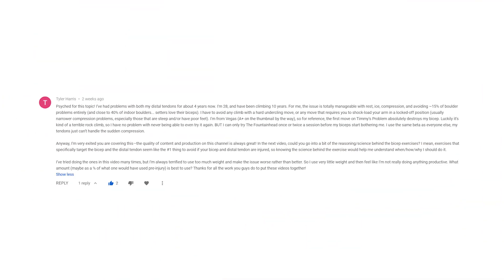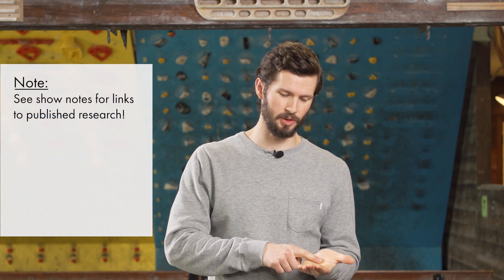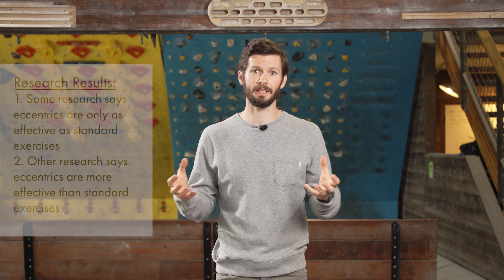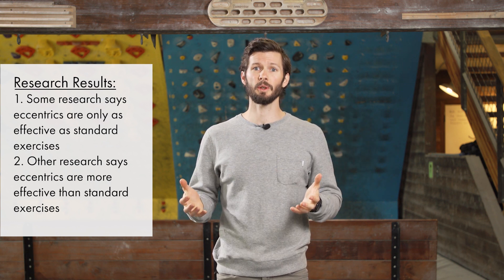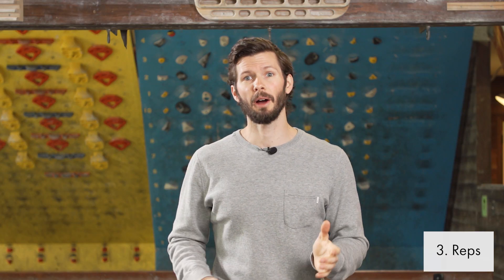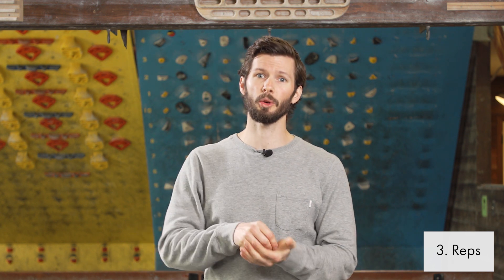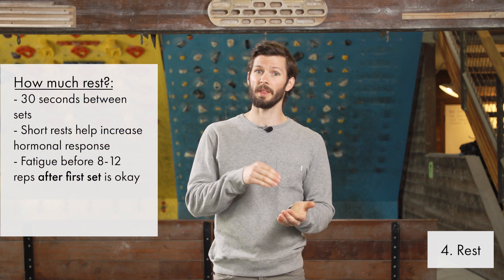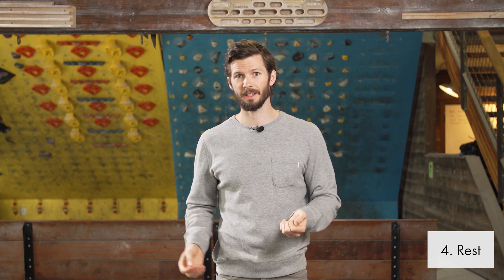Why We Fix Climbing Injuries by Loading The Tissue Early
I recently got a great viewer question about why we want to load our injured tissue and why we do it with eccentrics. I think that's a fantastic question because if we don't know the research behind it, it seems counter-intuitive, especially when all of the advice we get is “rest”.

Intro (00:00)
Video Overview (00:26)
The Science Behind It (00:48)
Research (01:48)
Eccentric Guidlines (02:34)
Final Notes (05:19)
Outro & Bloopers (05:47)

So let's talk about why we load injured tissue and how we know how much load to do!

"Repetitive healthy loading, as in exercise, can promote remodeling in the tendon, leading to long-term structural and functional improvements. The process of tendon remodeling involves both synthesis and degradation of collagen with a net degradation that begins immediately after exercise and then shifts to a net synthesis." (Andarawis-Puri)

Essentially, what we are doing is loading the tissue in a SAFE manner, to create physiological demand on the tissue that forces the body to adapt to these changes. We want to increase the workload or work capacity of the muscle group. Unlike the activity we were doing to hurt the tissue, this type of loading is designed to help and remodel it.

Sometimes this is straight forward. If a muscle group is weakened or not well cross trained, it may not be able to handle the forces you are placing on it. For example, if you never train your wrist extensors, they may not have adapted to your climbing demands and cannot handle the loads you place on them with climbing whereas your flexor group might be perfectly capable of handling the same load. Basically, group A can tolerate this really hard activity while group B cannot, eventually this leads to group B burning out.

Sometimes it's tougher like with a wrist flexor issue. We already load that ALL the time when climbing, so why load it more? Well that's when we need to be even more specific and work on eccentrics to help with tissue remodelling.

Eccentrics
An eccentric contraction is the lengthening of a muscle under load. Concentric would be shortening under load. So why do I always stress eccentrics? Well, in rehab terms the evidence shows that eccentrics can help improve tendon remodeling which promote strong cellular structure of the tissue which improves strength and will speed up your healing time frame. While there is good research to support those, I would be biased if I didn’t mention that there is some research that shows it doesn't do more than regular strength training. So, on one hand we have evidence showing that it does help tissue, and on the other it shows that it is not more effective than regular strength training. So essentially we can view this as a high benefit low to no risk method of training. It is likely to help your healing while it is not likely to cause damage or be a waste of time.

The hold
I've also mentioned a hold before. The hold occurs at the end of a concentric contraction, so at the shortest length of a muscle and tendon. The reasoning behind this is to push out the neovessels that have inappropriately invaded the tissue. Often times when we have a chronic issue, we have disorganized healing and the invasion of said neovessels. This can actually slow the healing process so the hold functions to improve and restart the healing.

I often recommend only a 30 second rest between sets because there is research that shows an increase in release of certain hormones and chemicals with a shorter rest periods, in particular, 30 seconds of rest. If you are rehabbing injured tissue, this is clearly ideal. On the other hand, if you're training for strength or power you may want a longer rest, but we are looking at this as a healing method.

Repetitions (8-12, fatigue)
Now the hard part is repetitions. 8-12 is a great range to gauge the weight you're doing. You shouldn't have pain with reps in this range but you should feel muscle burn. If you're not feeling this then you won't be getting that good release of hormones and chemicals and you're not optimizing your healing. So if you are up to 16 reps and feeling no burn OR pain, increase the weight. If you have pain or a burn at 4 reps, drop the weight down.

Keep in mind, if you're doing the 30 second rest protocol, the reps may drop. You may start with 10, then only get 8 the second set and 6 the last. That's normal and acceptable, as long as you are stopping due to fatigue/burn and not due to pain. If you have pain and that's stopping the reps, lower the weight and listen to your body.

For the rest of the show notes including the references, please

Jason Hooper, PT, DPT, OCS, CAFS